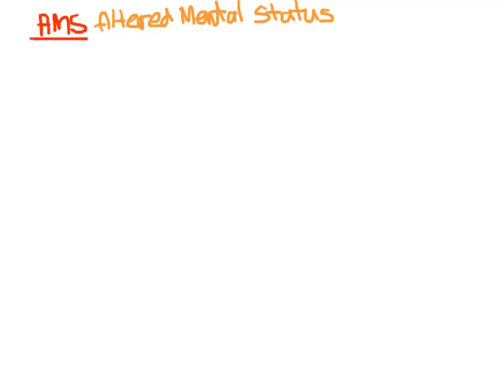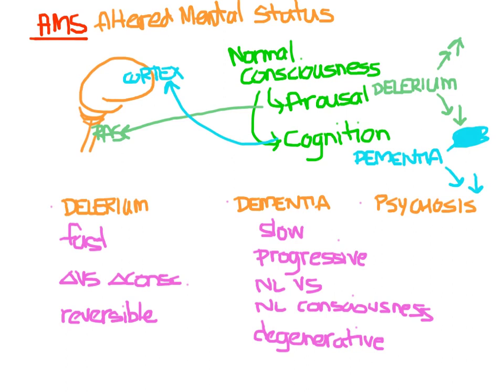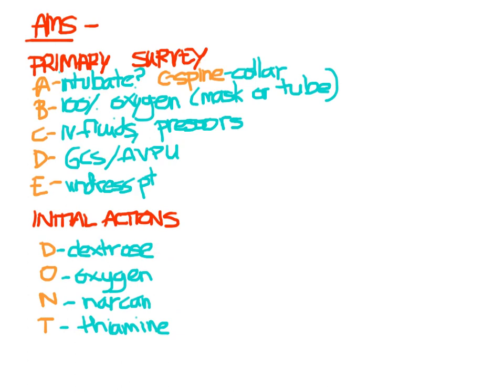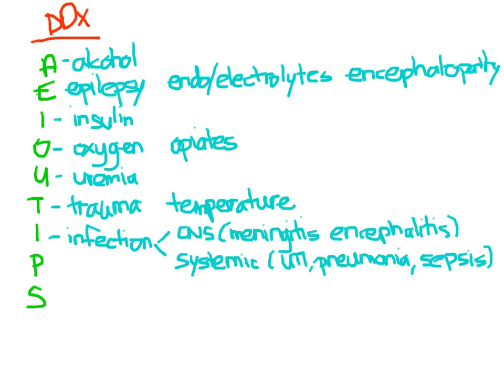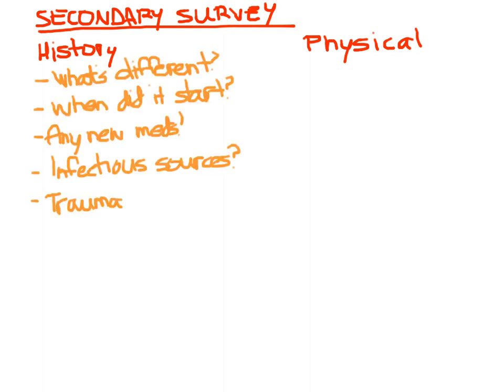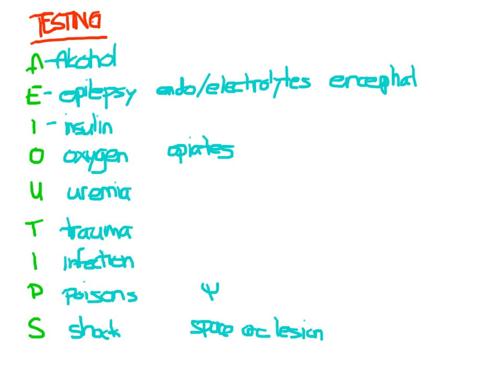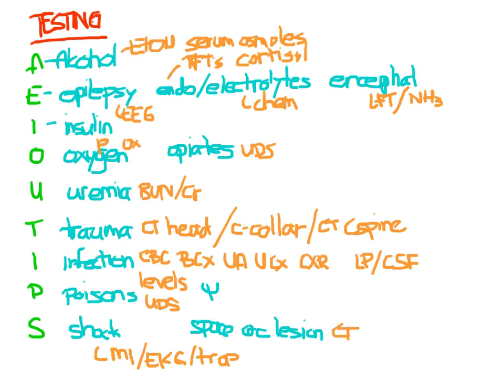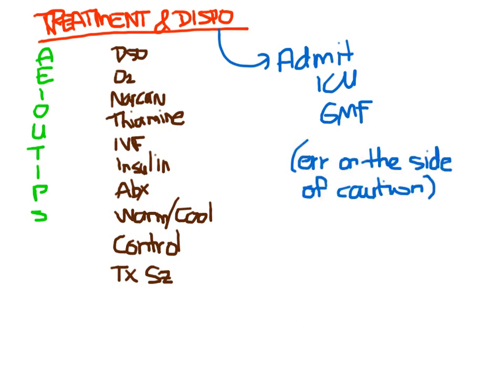Altered Mental Status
ams - it's a complicated process so have an organized approach. Your DDx will guide you: AEIOU TIPS